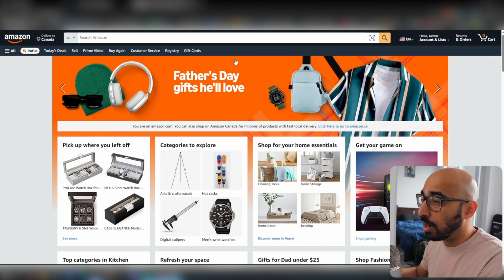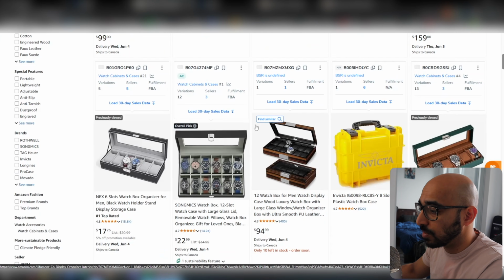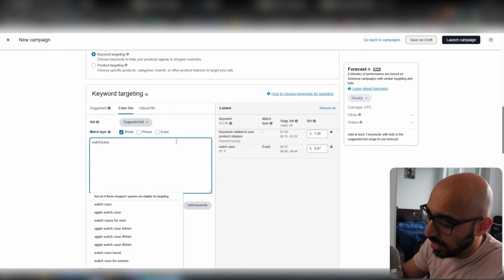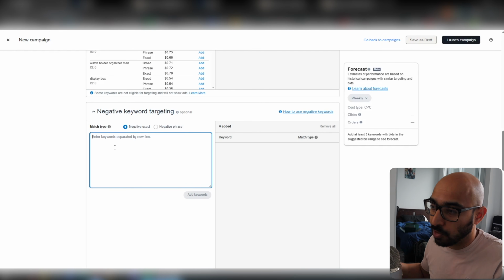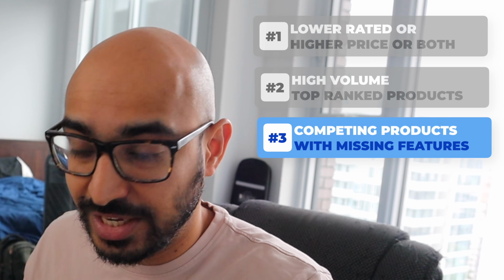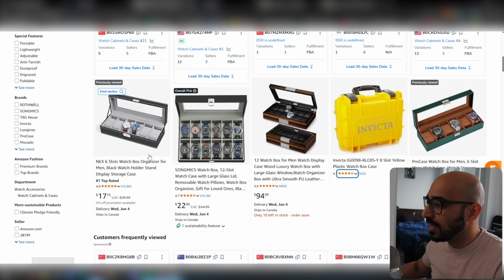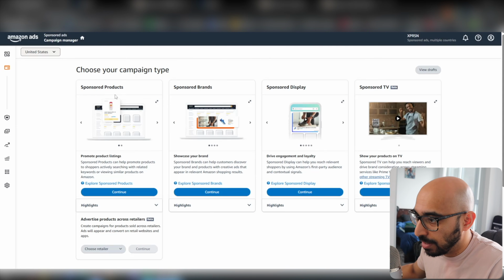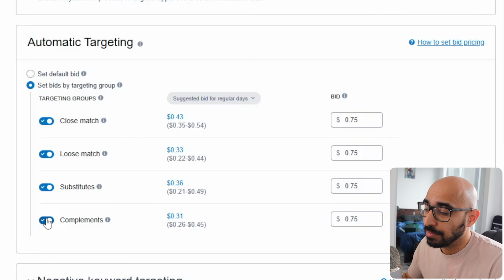The 4 campaigns for a PROFITABLE FBA launch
Timestamps:
00:00 - Intro
00:21 - What campaigns should I run?
01:00 - Ranking campaigns
08:00 - Selling campaigns
12:53 - Research campaigns
15:20 - Brand defense
15:55 - What should my expectations be?
17:05 - What price should you launch at?
18:04 - Schedule a Free 1:1 Strategy Call